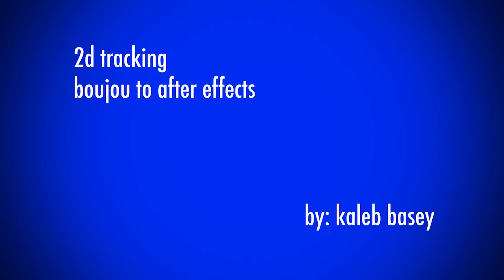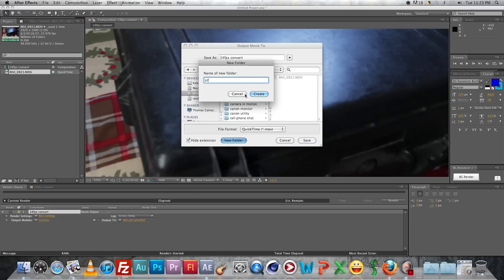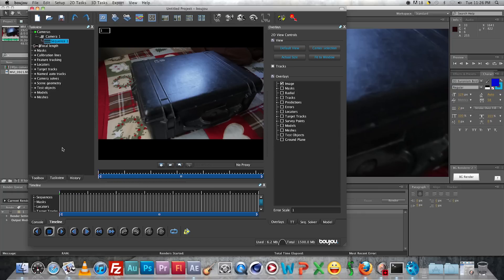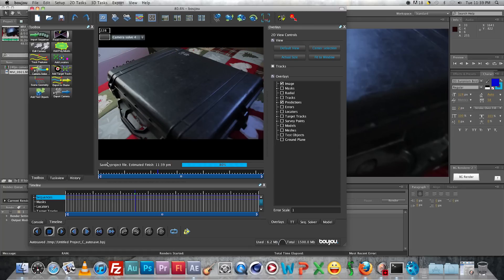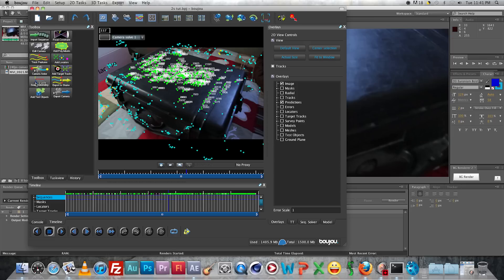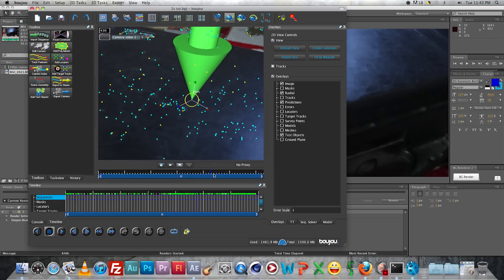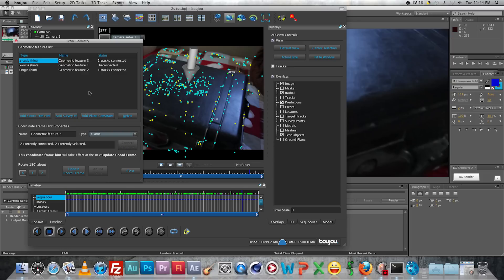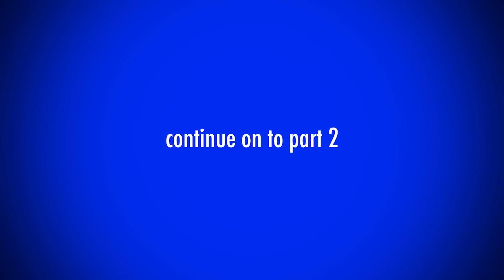2d Free-Move Tracking with Boujou into After Effects Part 1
My first tutorial. There aren't too many tutorials that cover 2d free-move tracking integration between boujou and AE , most are concerned with 3d packages. In this 2 part tutorial I go over the basics of tracking, solving, scene geometry, and exporting a camera in boujou. I go over 2 different ways of doing scene geometry. I go over AE specific export settings. Then in AE I explain how to apply the tracking data to a text object and a graphic. I also go over 2 ways of adding shadow to text with the tracking data. I then give a couple pointers on how to make it look a little more polished overall.

11:00 export settings for AE

For tips on reducing the number of solves check out this video made by Starky from Film Riot